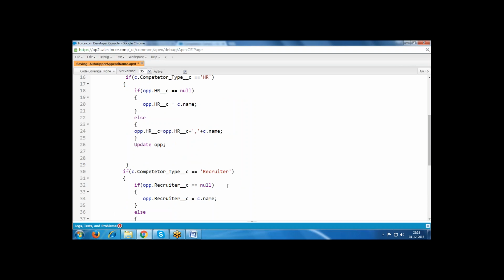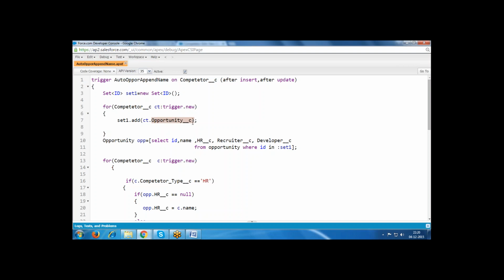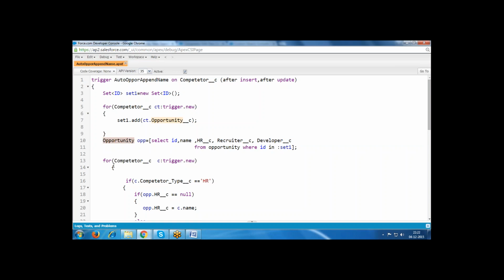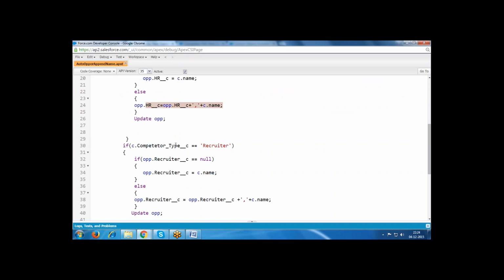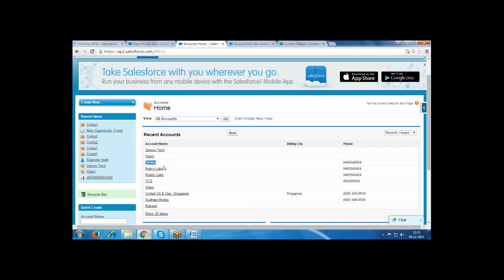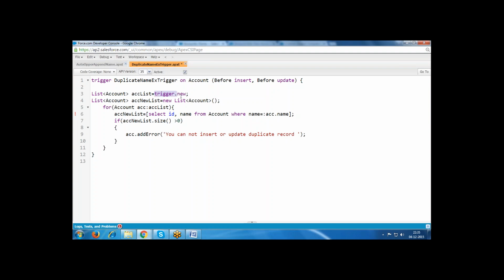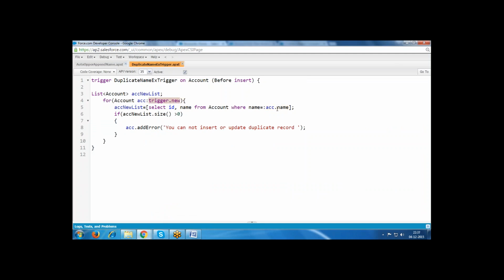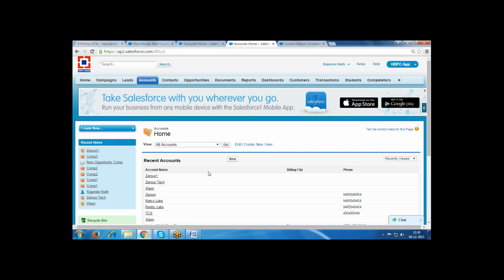Triggers 3/SALESFORCE TRIGGERS VIDEOS/VL INFOTECH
SALESFORCE TRIGGERS  VIDEOS/VL INFOTECH